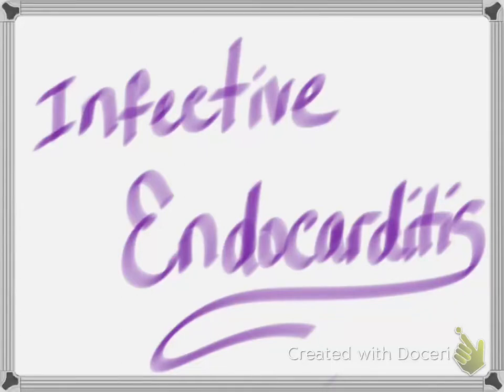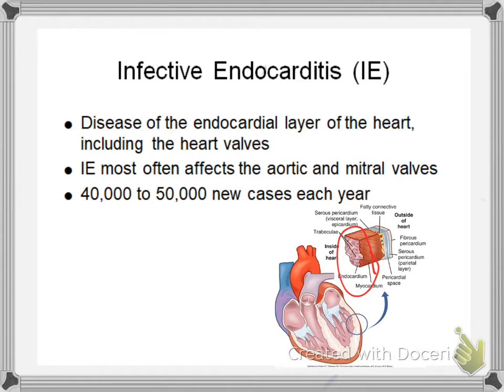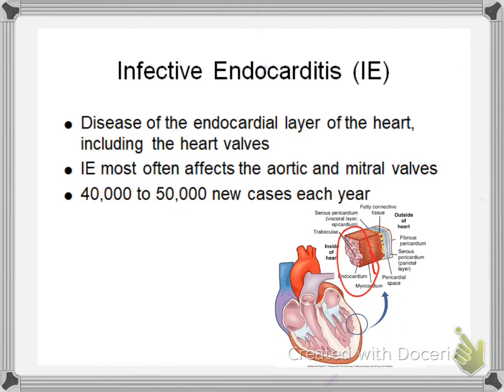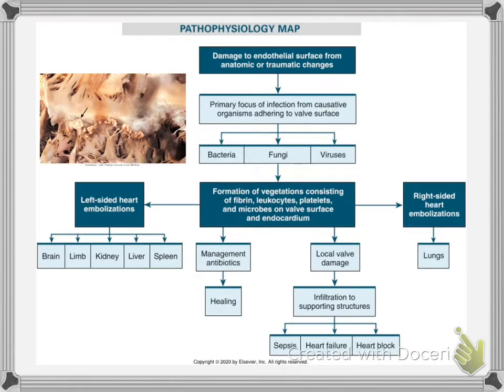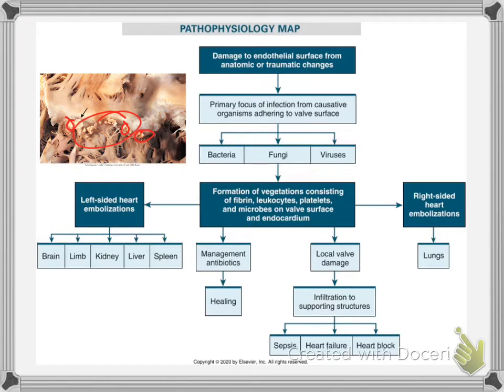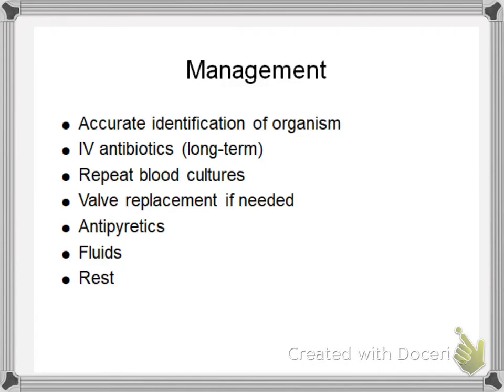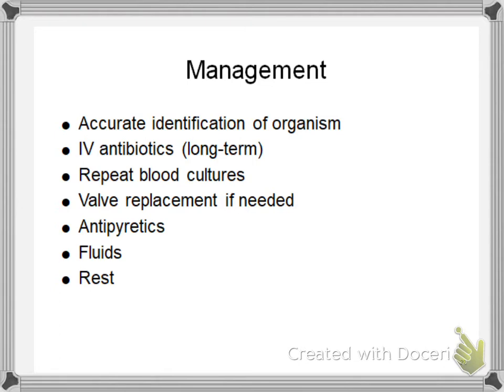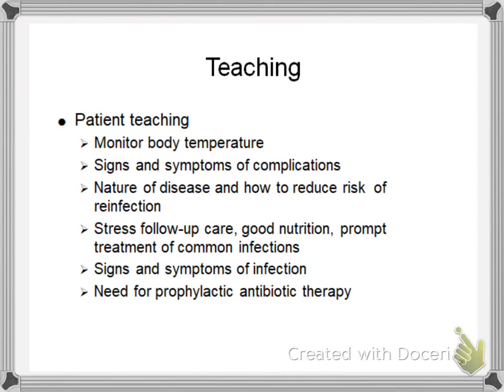Infective Endocarditis Wrap Up Video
This short wrap up video contains some information about the care of patients with infective endocarditis. This video is not meant to be all inclusive regarding the care of a patient with endocarditis.